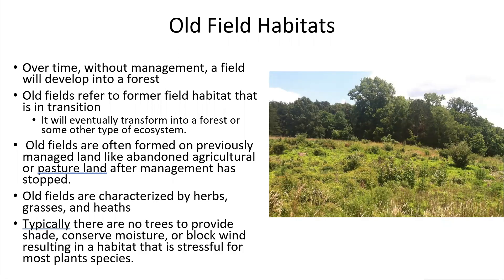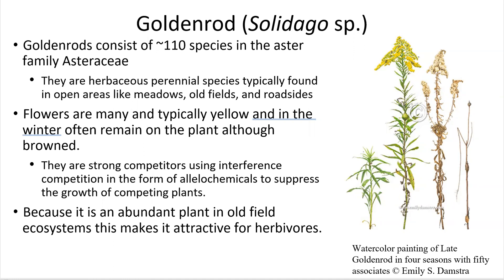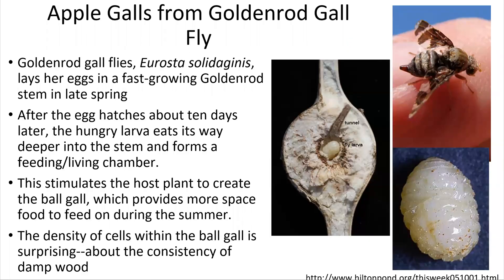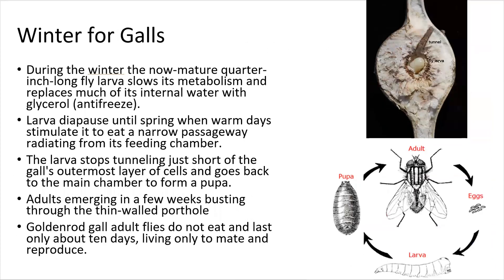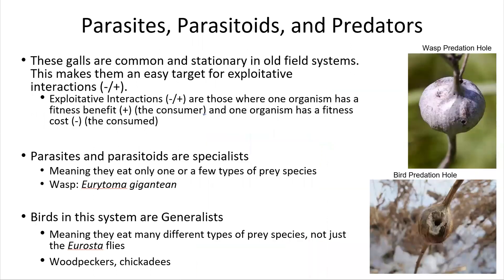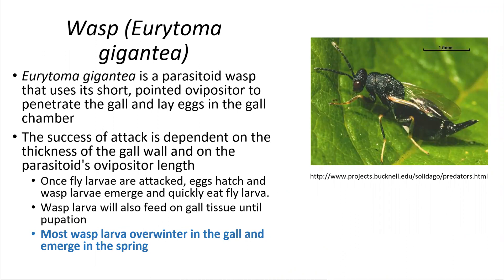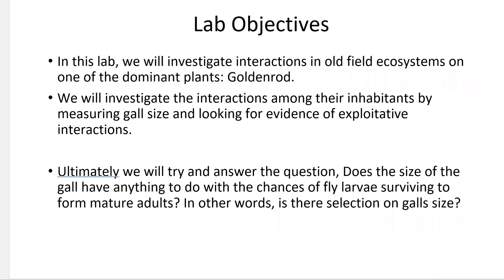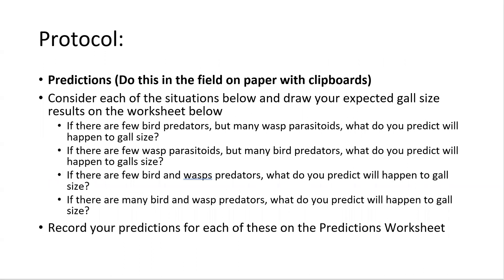Old field habitats spring